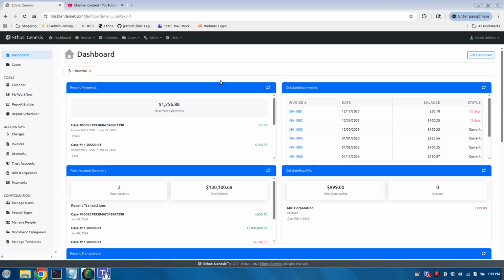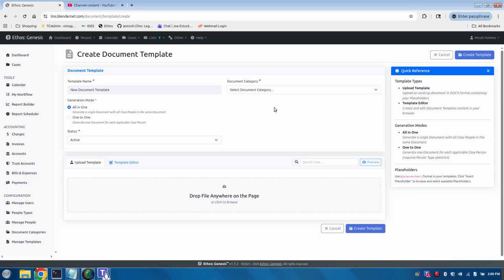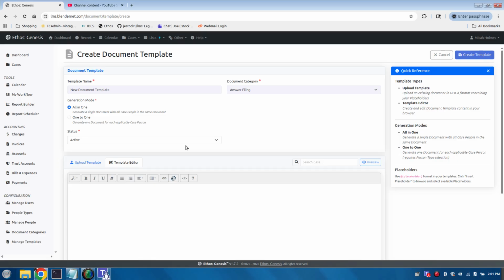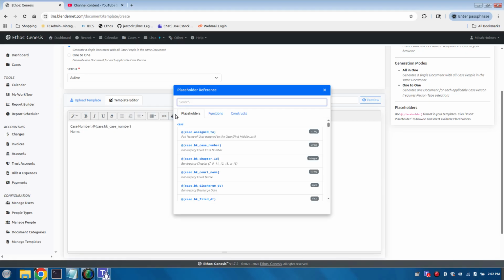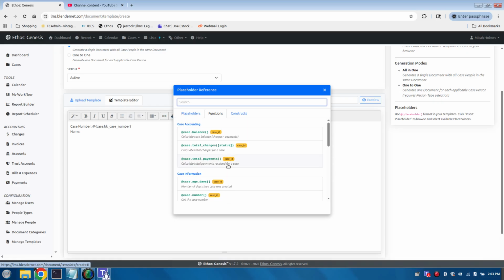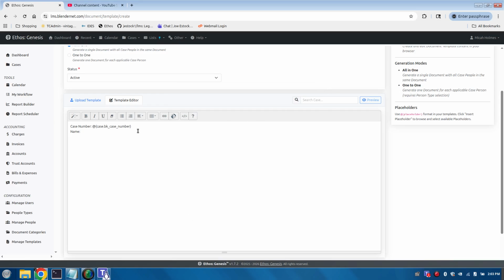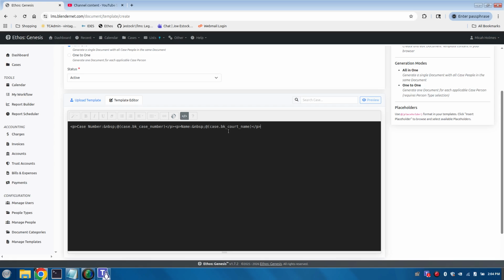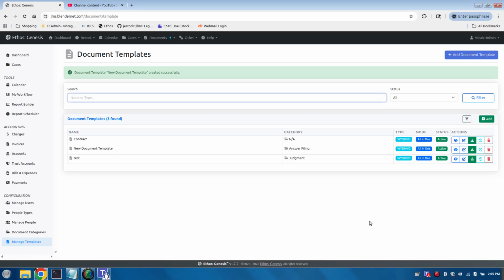Ethos: Genesis - Document Templates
How to create Document Templates using Ethos: Genesis